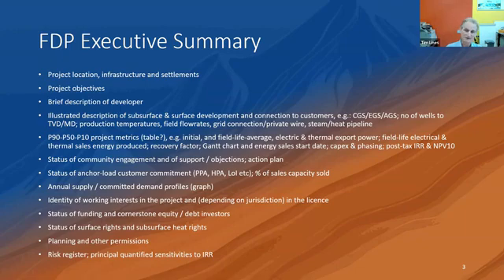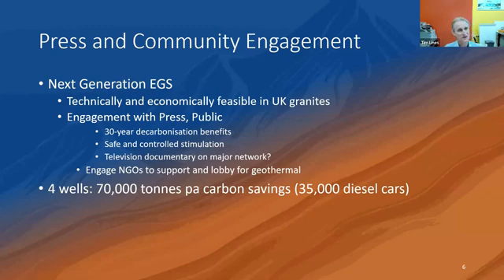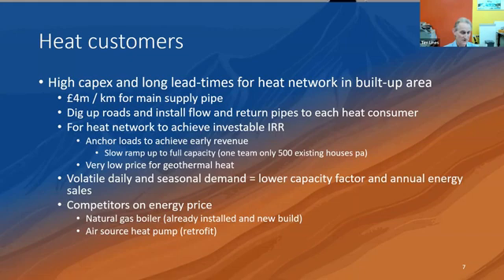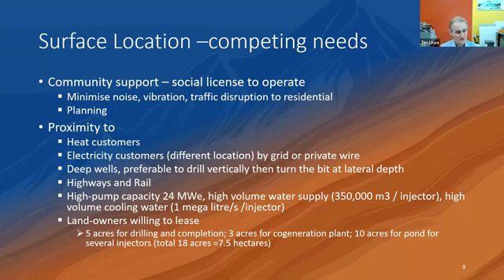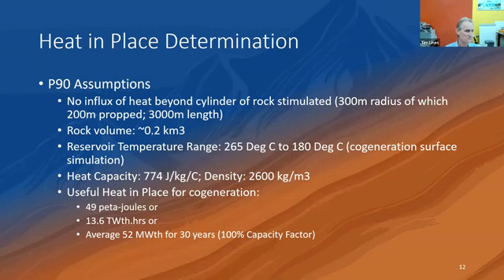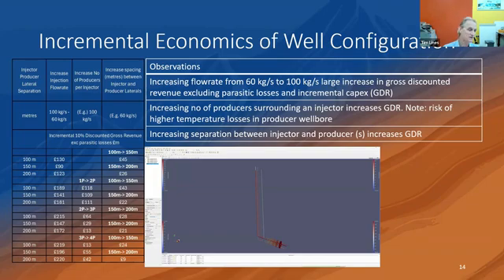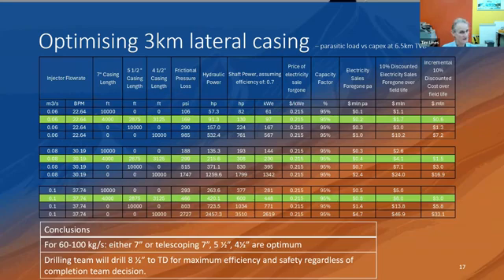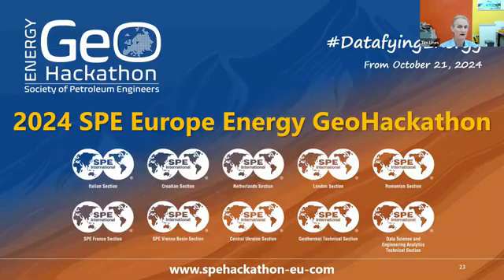Geothermal Bootcamp #20 - Geothermal Field Development Plan The Approach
The GEODE consortium is a catalyst for geothermal innovation that brings together subject-matter experts from the oil and gas (O&G) and geothermal industries to leverage best practices and knowledge from O&G to help expand the use of geothermal technology. As part of that mission, GEODE is sharing 30 educational videos produced by the Society of Petroleum Engineers (SPE) that explore challenges faced by the geothermal sector.

This video features Tim Lines, CEO of Geothermal Wells, LLC, and a geothermal advisor for Project InnerSpace, outlining how to create a geothermal field development plan.